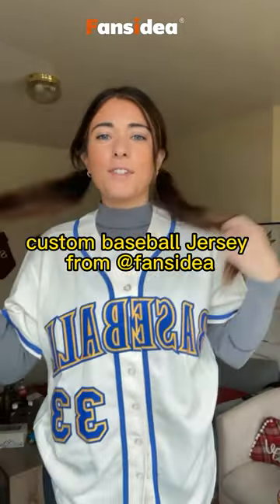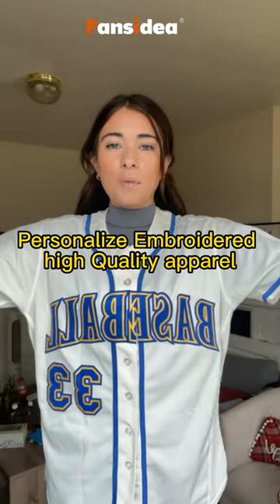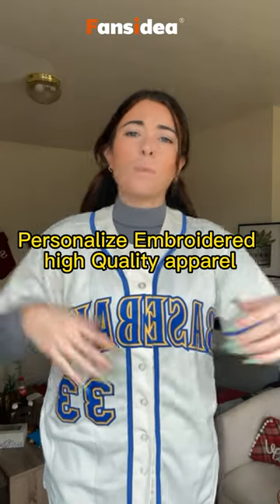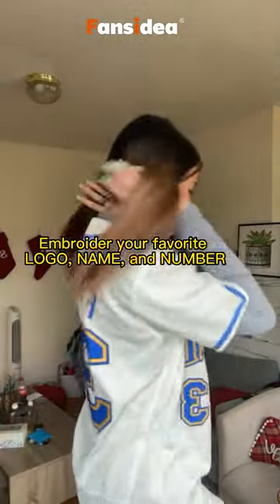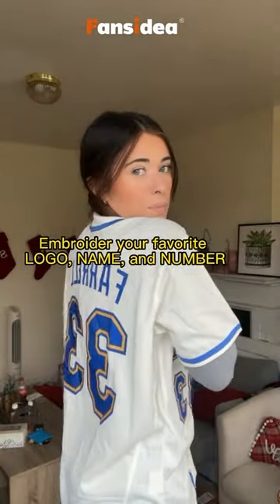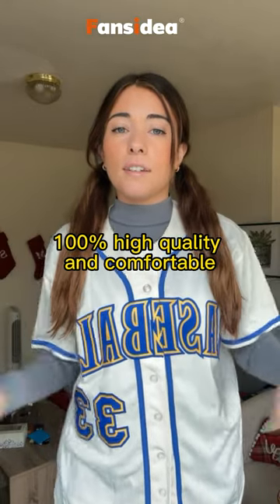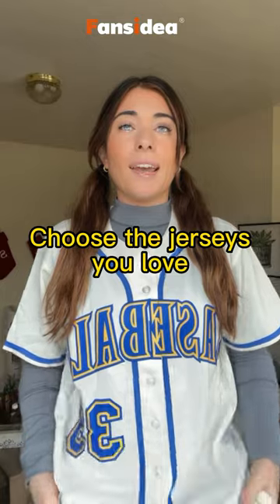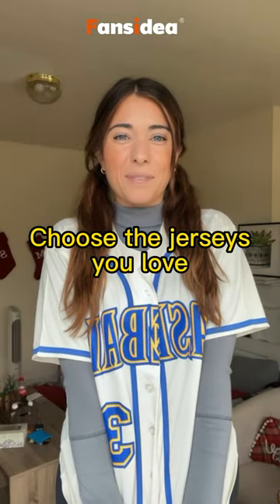Custom Baseball Jersey, Personalize Embroidered High Quality Apparel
Custom Baseball Jersey, Personalize Embroidered High Quality Apparel, Custom Your Name / Number / Logo Online Easily!